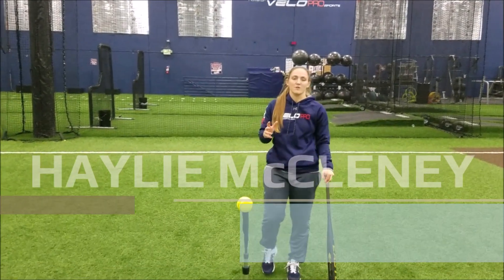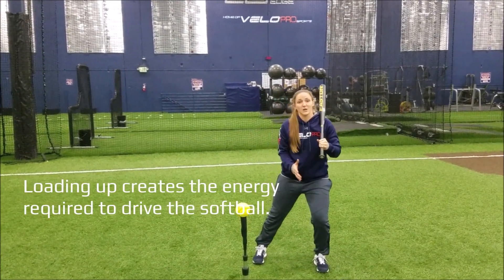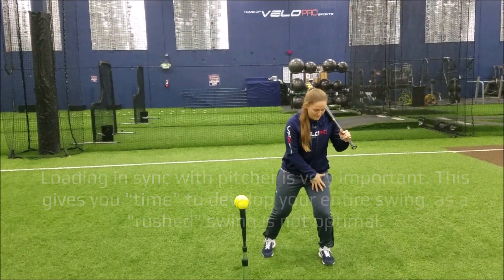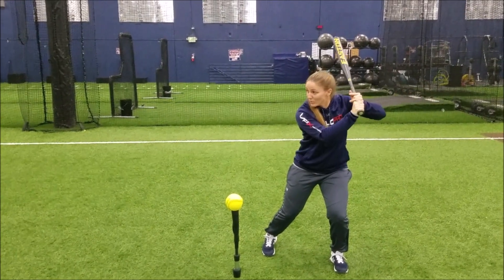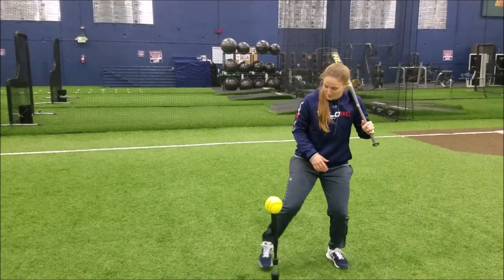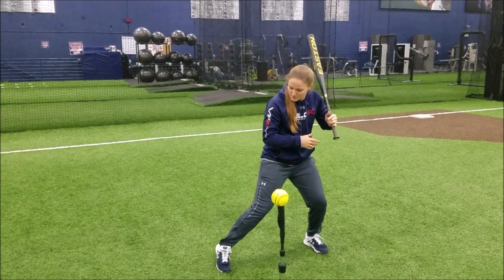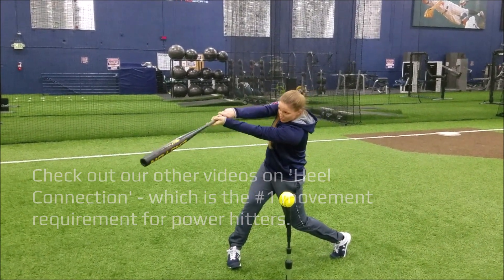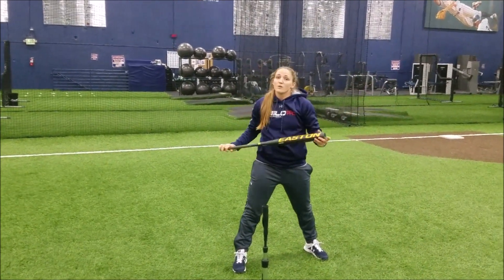Team USA and NCAA softball coach Haylie McCleney breaks down the softball swing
Haylie McCleney discusses how she swings what she does to keep it at it's peak, and what you should do to reach the next level of Hitting!